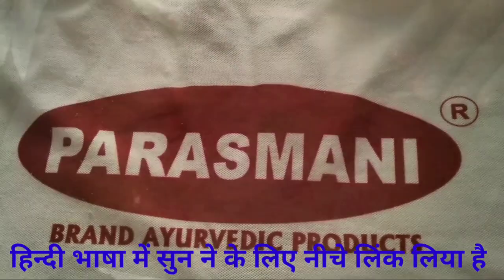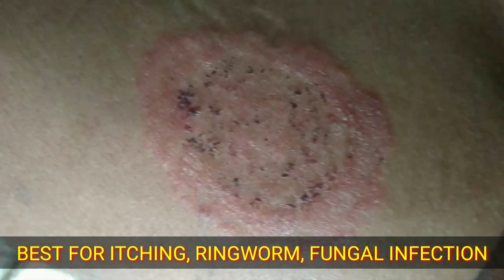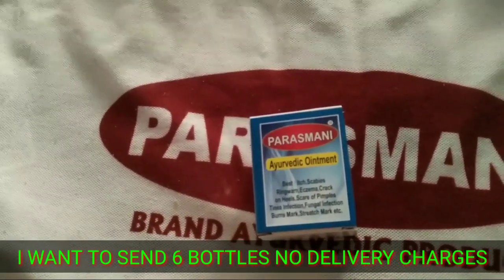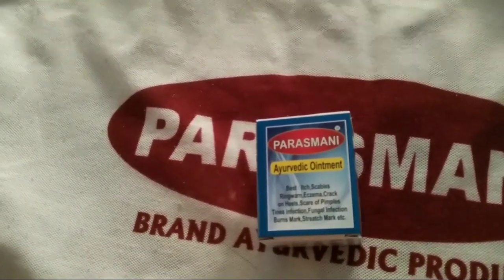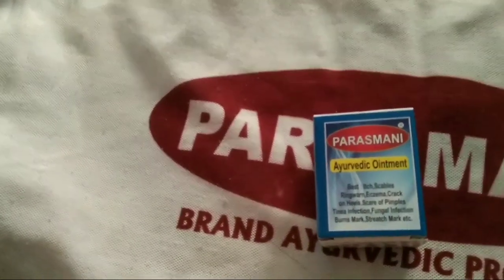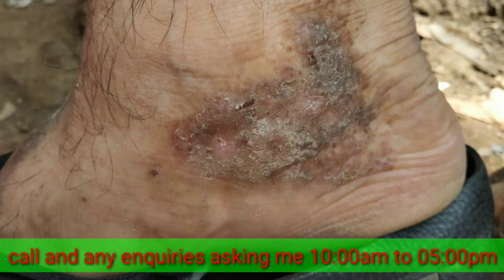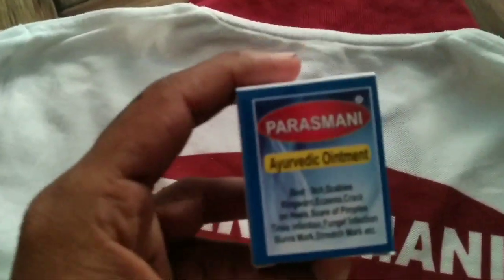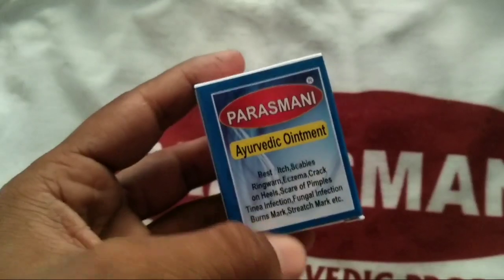how to permanently remove fungal infection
हिन्दी में

FUNGAL INFECTION || PARASMANI AYURVEDIC MALAM IN ENGLISH